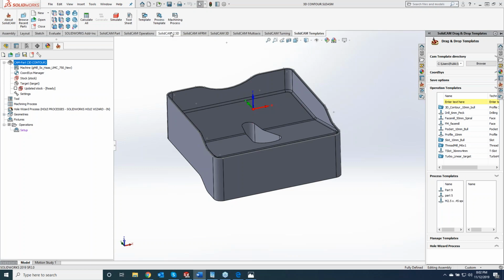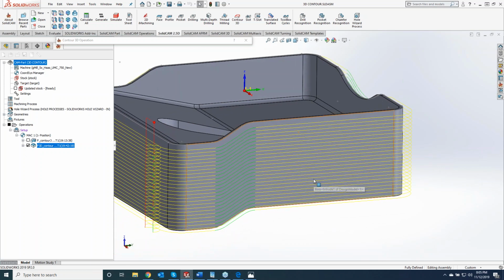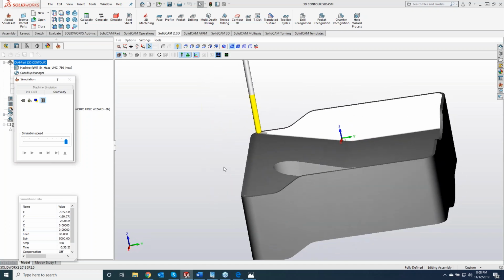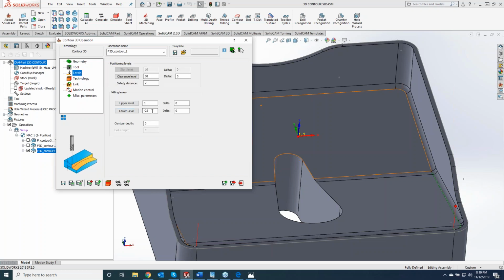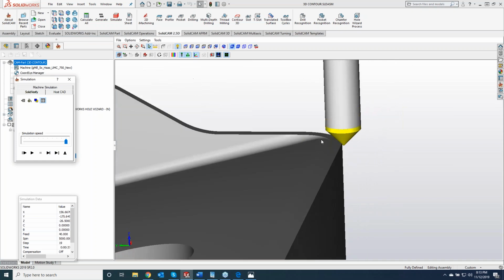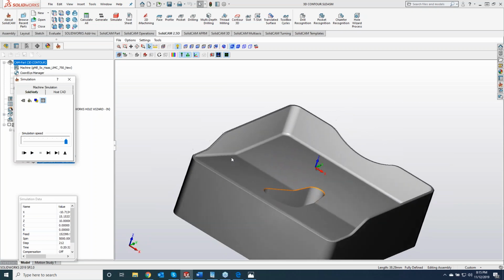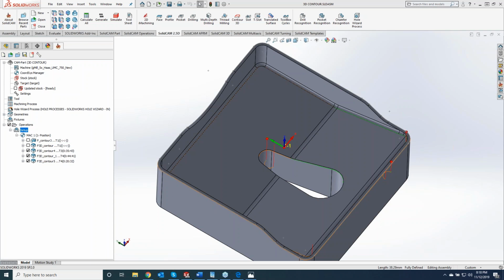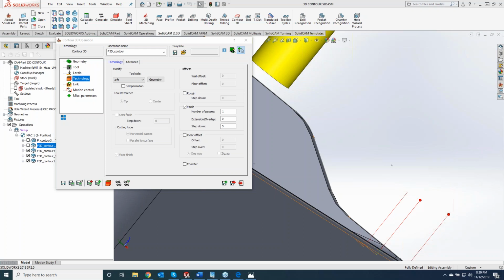KevCAM Night School - Contour 3D